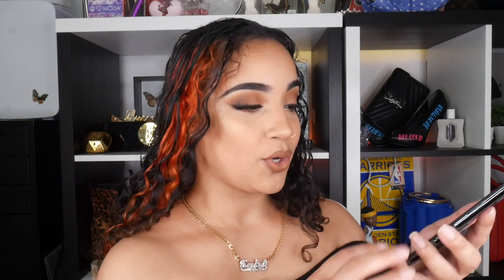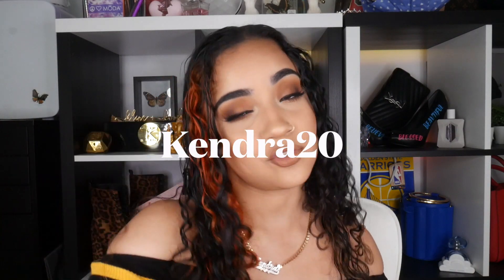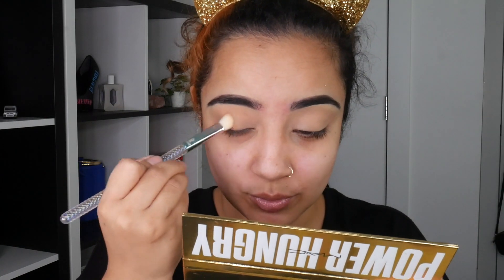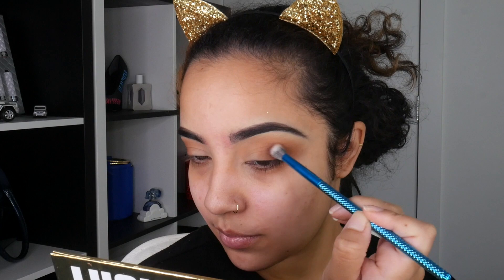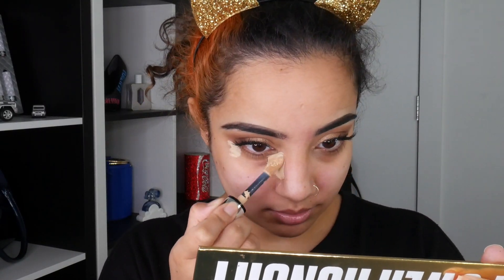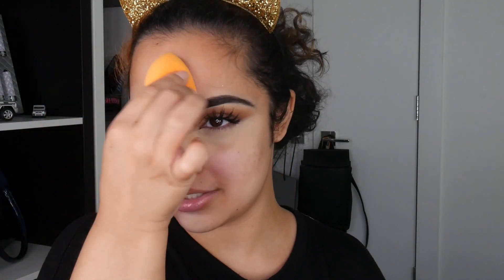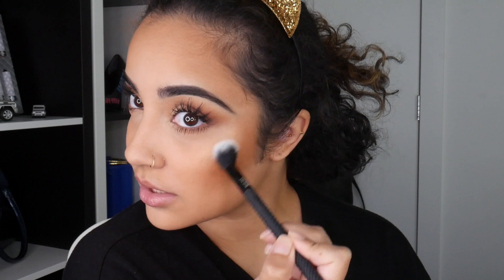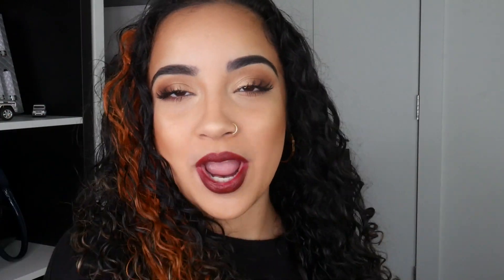Chatty GRWM: Therapy update, Mental health, life | KissedByKen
Life doesn't always get easier, but we can get stronger.

Halloween SALE Starts Now: Engagement & Wedding Rings on a Budget/ Italo Jewelry

*ITALO INFORMATION*
100% safe & secure checkout

Beat Prod. By: @i_am_nojo_

Intro & Outro done by: @introsbylayna